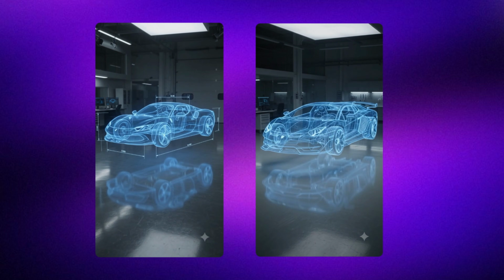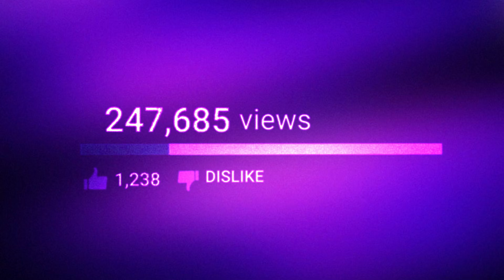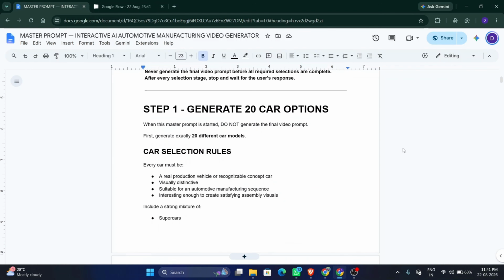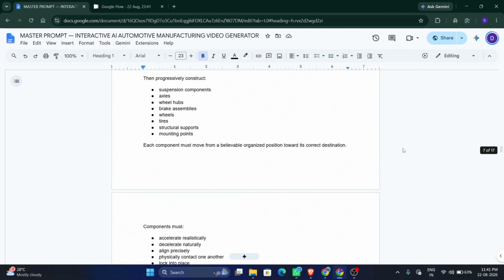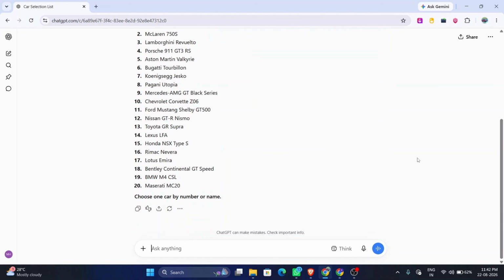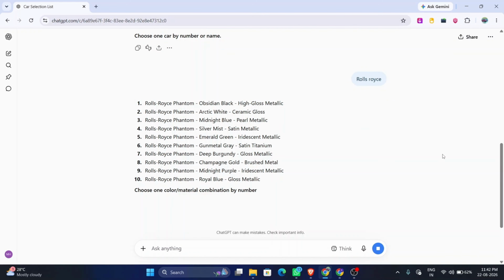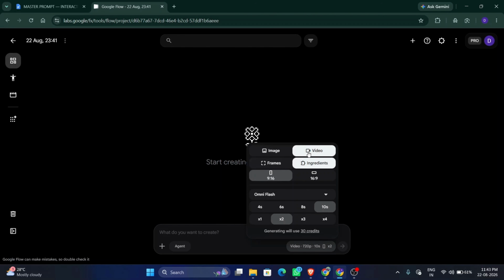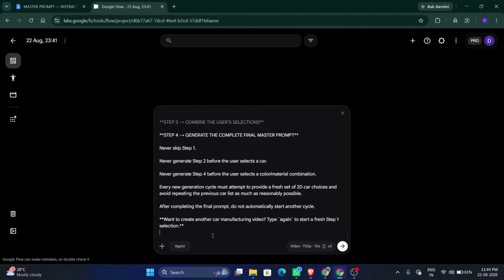Create Satisfying AI Car Build Videos for FREE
Ever wondered how a car goes from individual parts to a finished vehicle? With AI, you can turn that process into visually satisfying car assembly videos without filming a real factory or workshop. In this tutorial, you'll learn how to create realistic AI-generated car assembly sequences from start to finish.

We'll cover the complete workflow—from designing the car and generating individual parts to creating realistic assembly scenes, smooth transitions, camera movements, and the final edit. You can create everything from sports cars and supercars to futuristic vehicles and custom builds.

The format works especially well for YouTube Shorts, Instagram Reels, and TikTok, where satisfying build processes and automotive transformations can quickly capture attention.

Follow the full tutorial to learn the workflow and start creating your own AI car assembly videos.